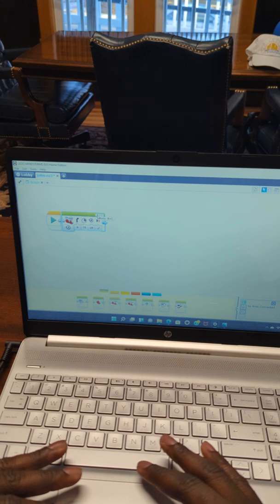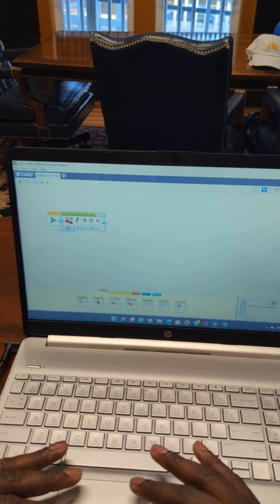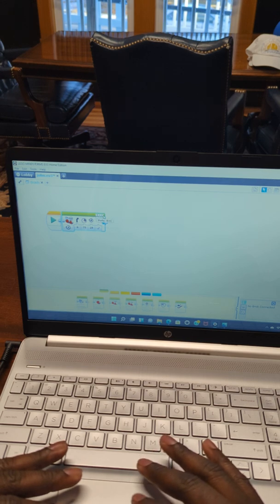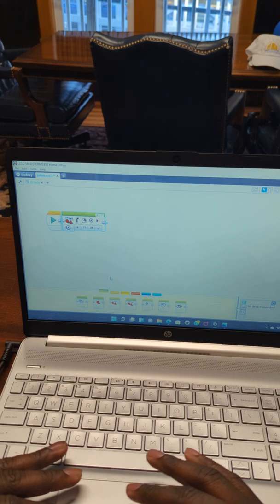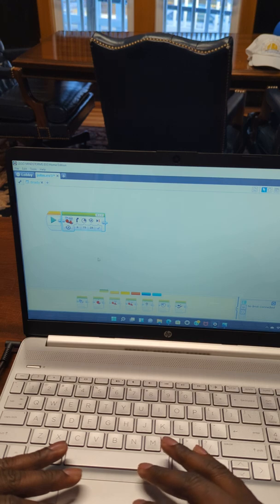Lego Mindstorm ev3- Making a Circle